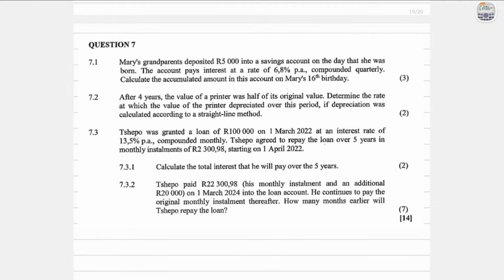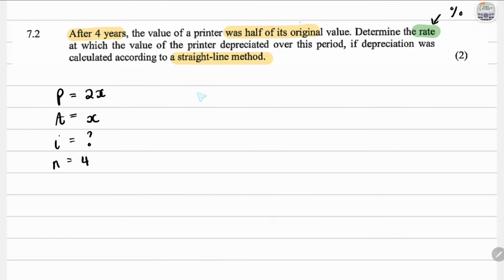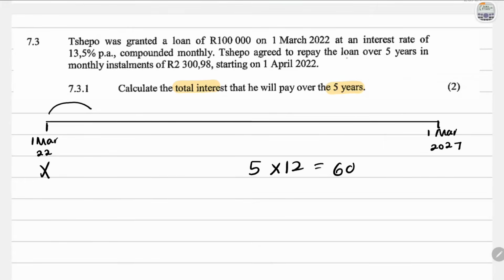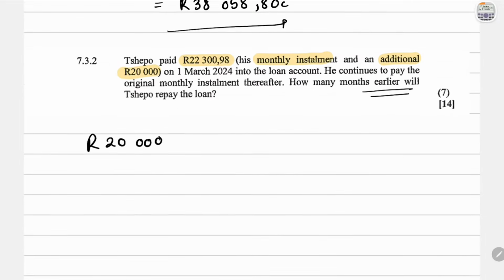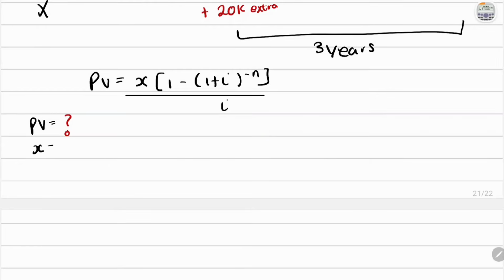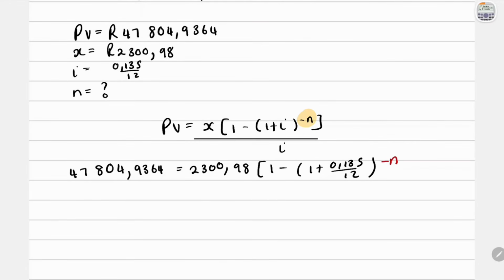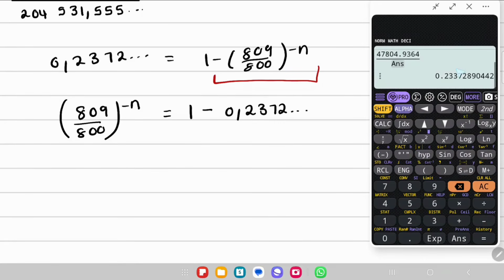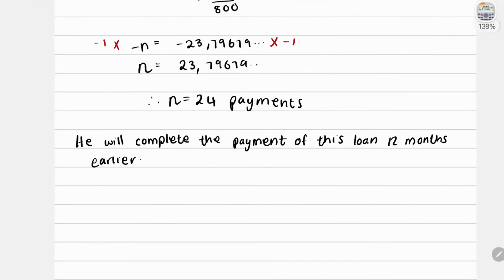Financial Maths November 2024 Grade 12 Maths Paper 1 Question 7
FULL MEMO

Chapters
Intro 00:00

Question 7
7.1  00:16
7.2  03:20
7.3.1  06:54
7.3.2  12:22